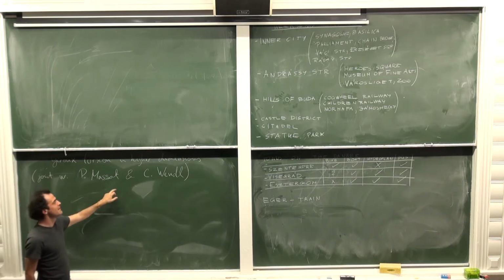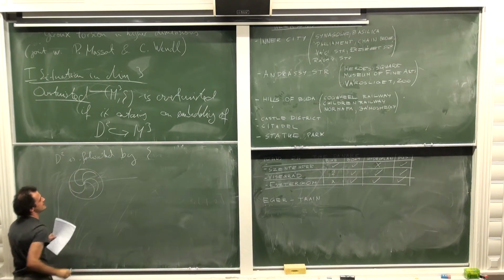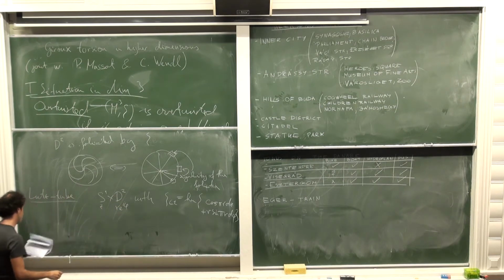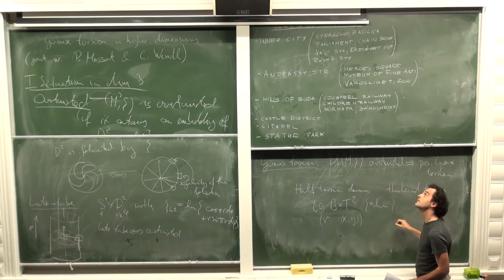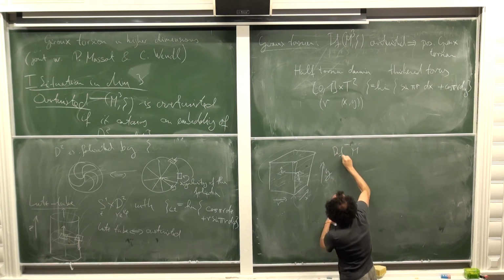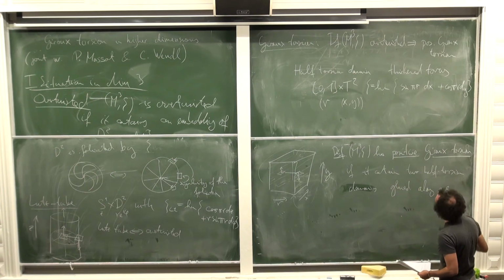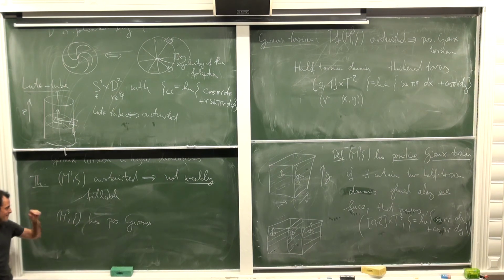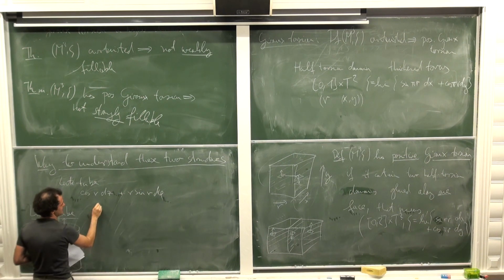CAST Summer School and Conference 2012 - Niederkruger